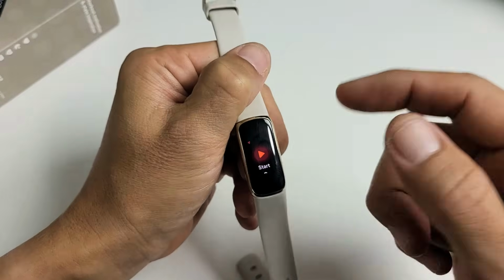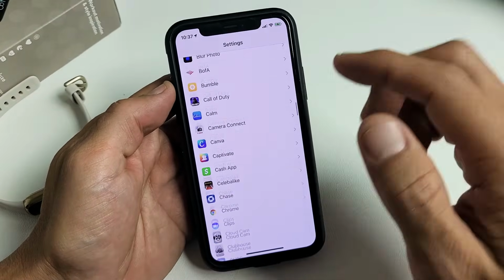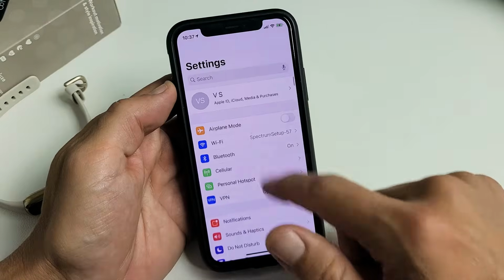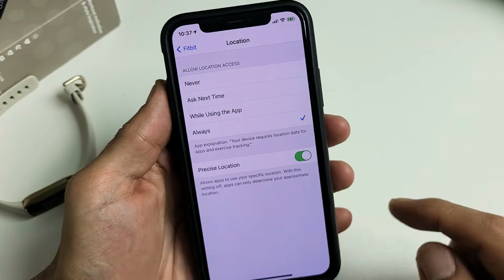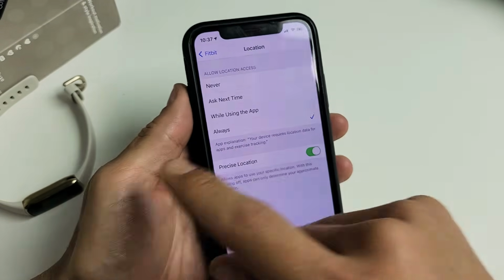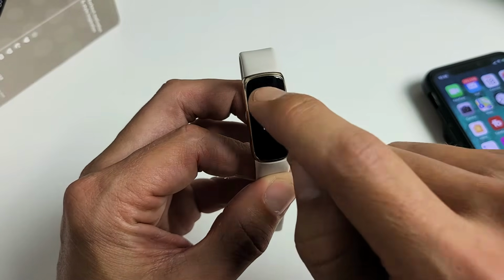Fitbit Luxe: NOT Tracking MPH or Distance? (Bike/Run/Walk) FIXED!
I show you how to fix a Fitbit Luxe tracker / watch that doesn't track, record or show speed (mph or kmh) nor distance (miles or kilometers) from an exercise option (bike, run, walk, treadmill, hike, etc).

---Fitbit Luxe Fitness and Wellness Tracker---